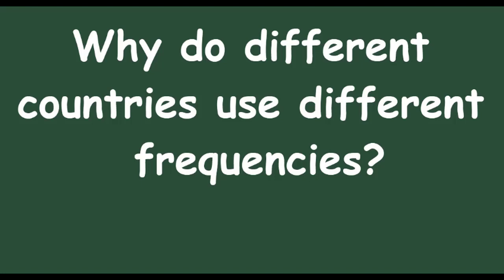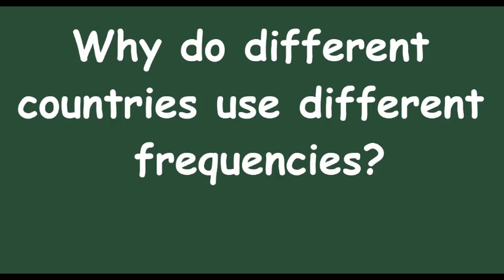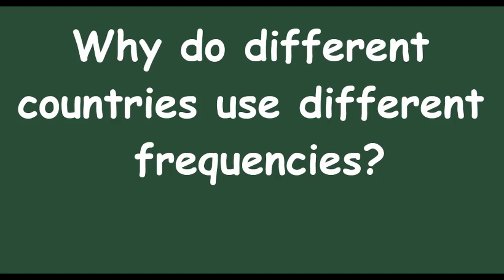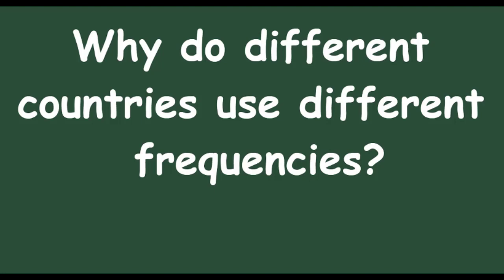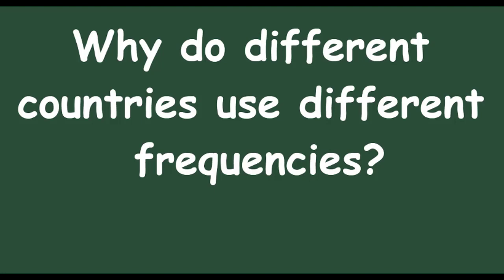Why do different countries use different frequencies? | Electrical Engineering